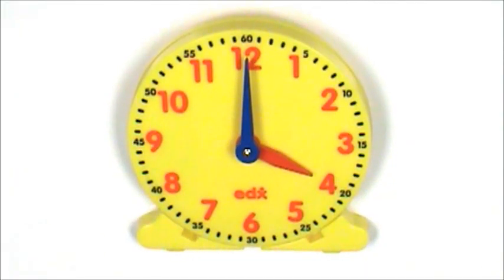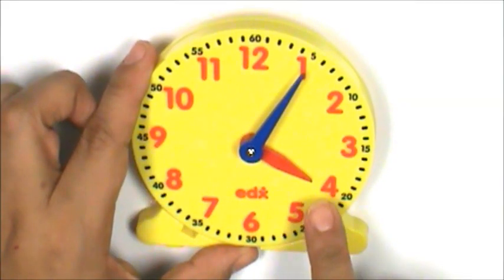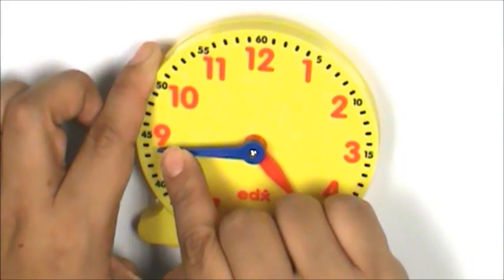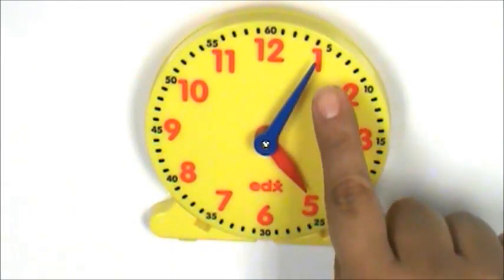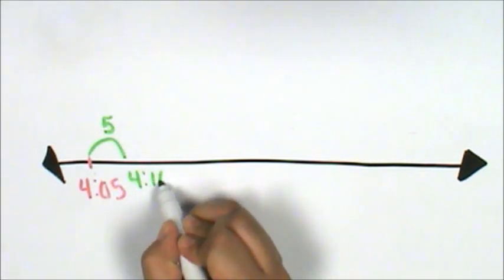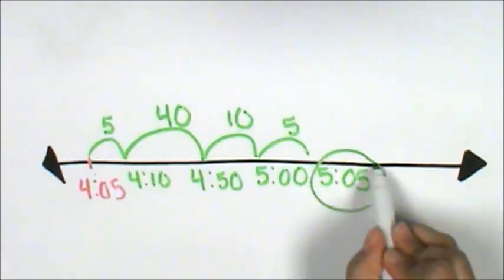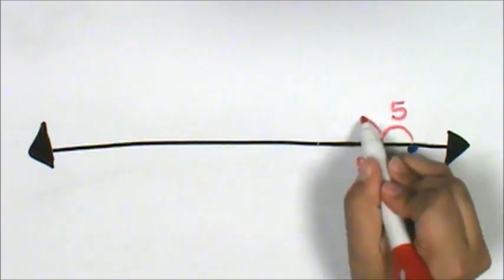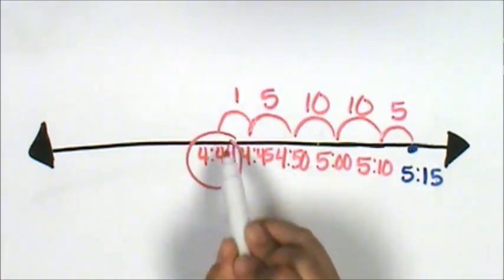Add and Subtract Time Intervals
This video models how to add and subtract time intervals using an analog clock, a table, and an open number line.